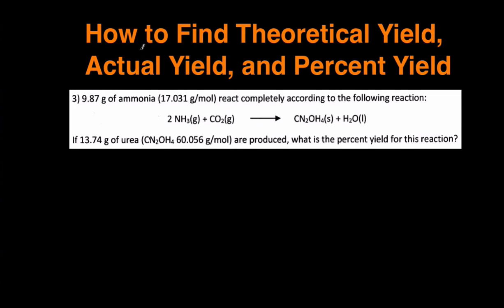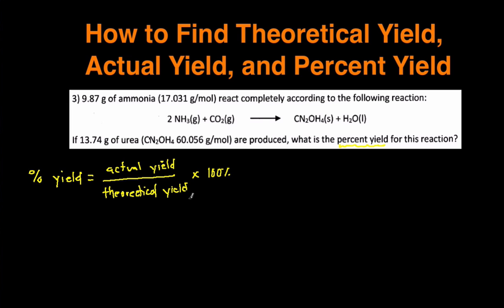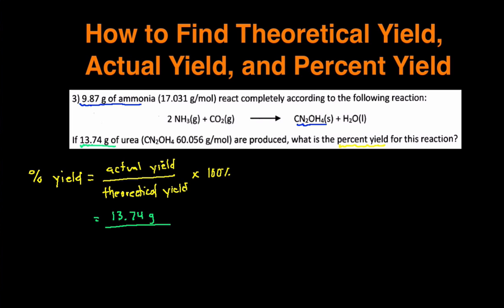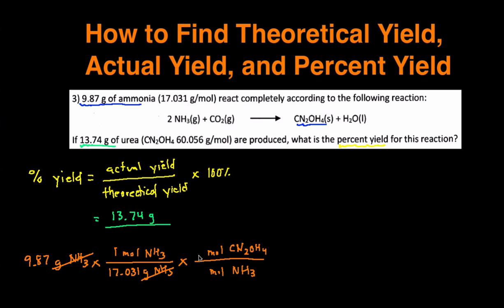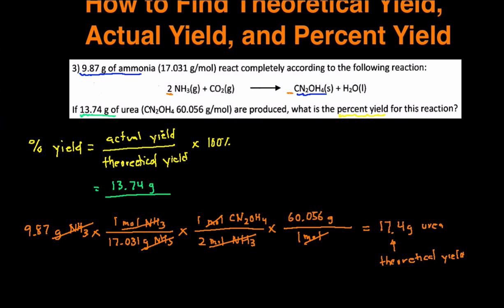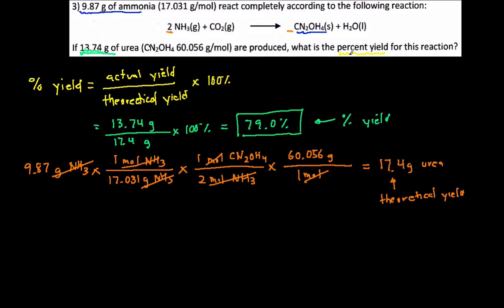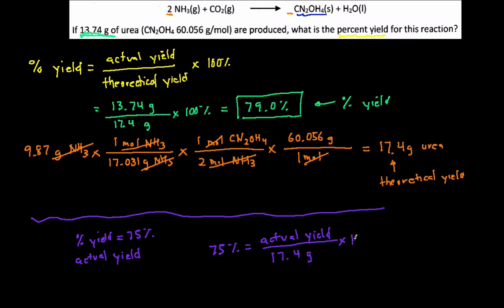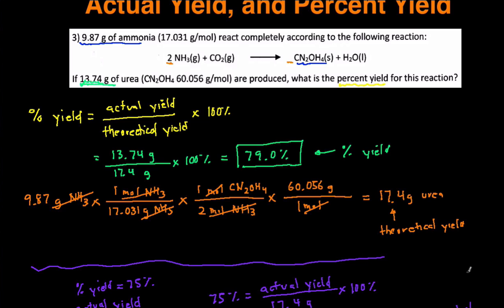How to Find Actual Yield, Theoretical Yield, and Percent Yield Examples, Practice Problems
In this video, you'll learn how to find the actual yield, theoretical yield, and percent yield by working through an example together.

It's really just a matter of knowing the equation: % yield = actual yield / theoretical yield x 100%. Actual yield is the amount of products that is actually produced in the experiment. Theoretical yield is the amount of products that can be produced if the experiment went 100% according the plan without error.

To find theoretical yield, use stoichiometry to convert the given reactants into the grams of the desired product.

By the end of this video, you'll know exactly how to find actual yield, theoretical yield, and percent yield.